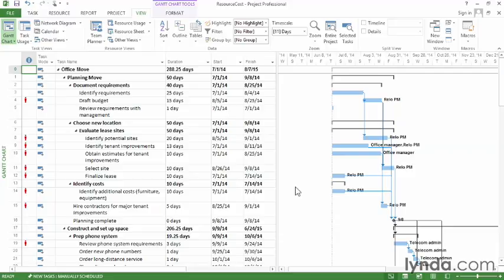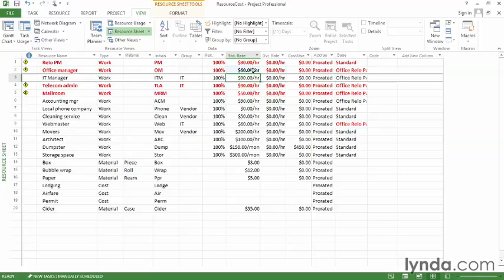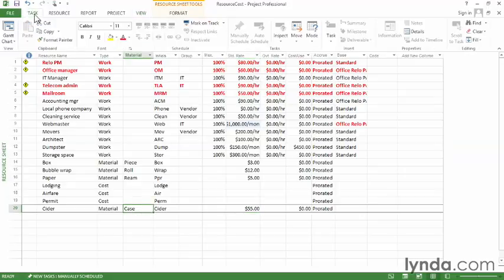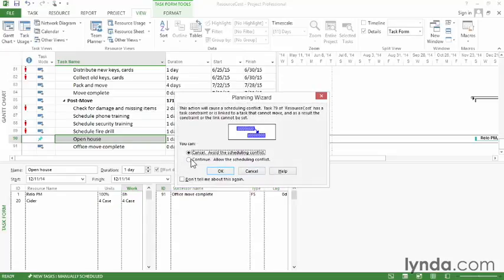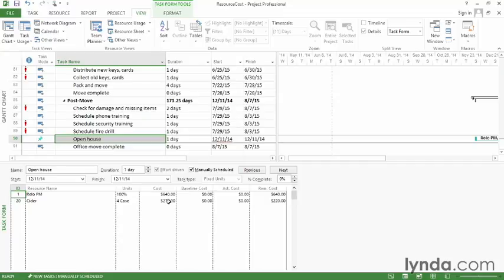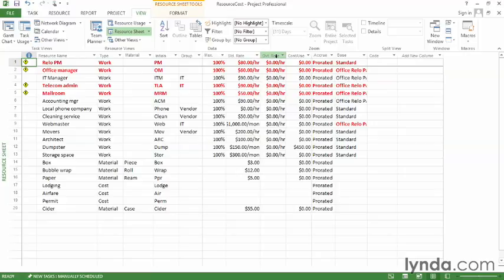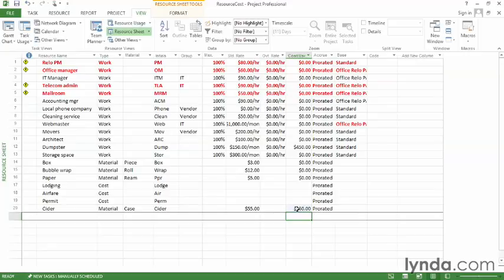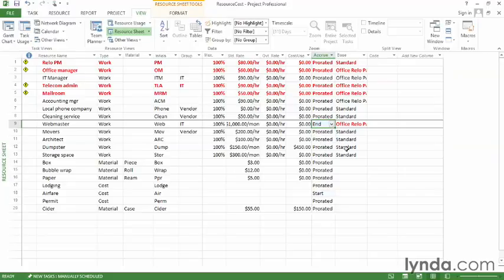115433 05 04 SC11 Ms Project 2013 - costfields